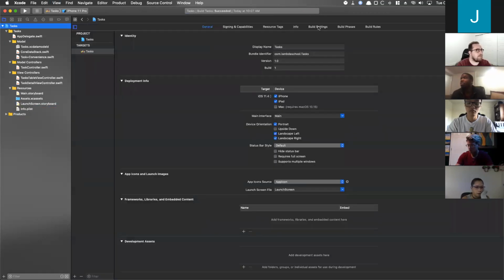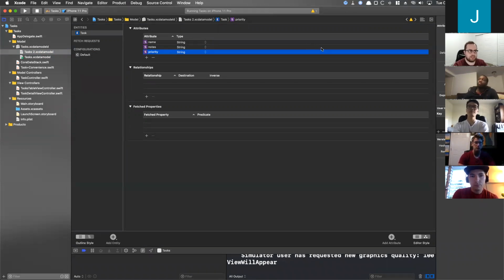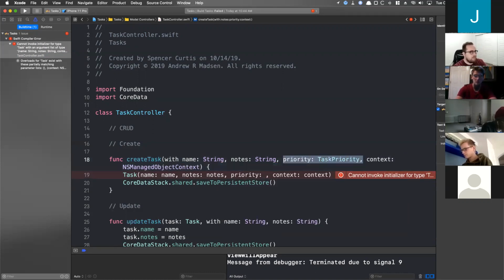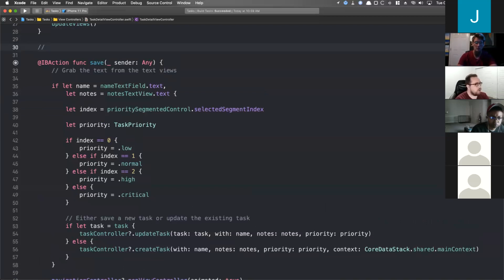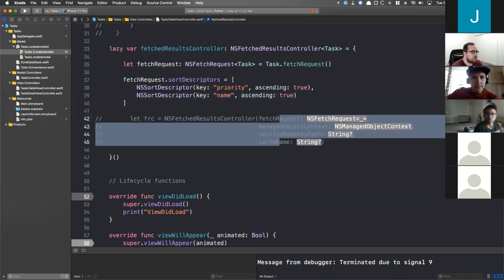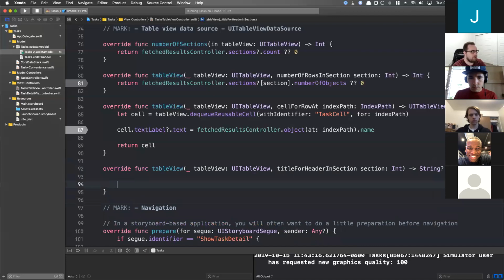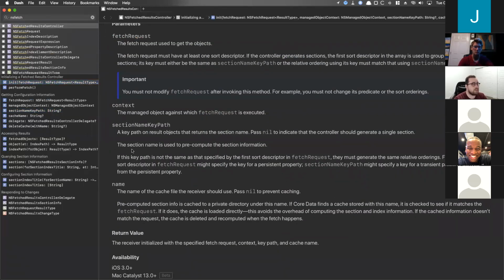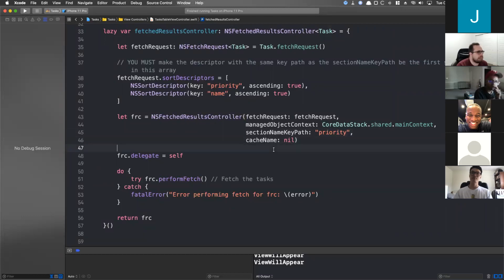Core Data II Migration and Fetching for iOS10 with Spencer Curtis